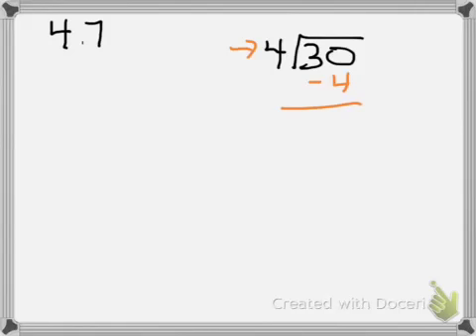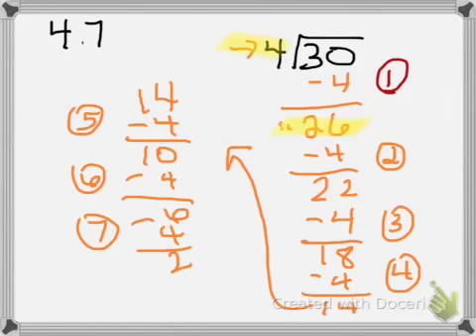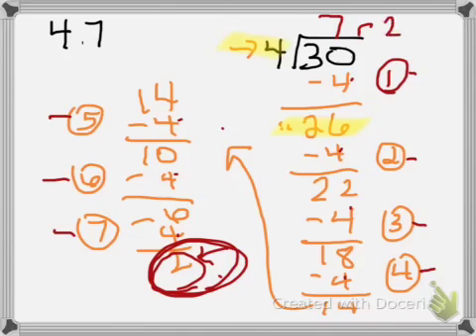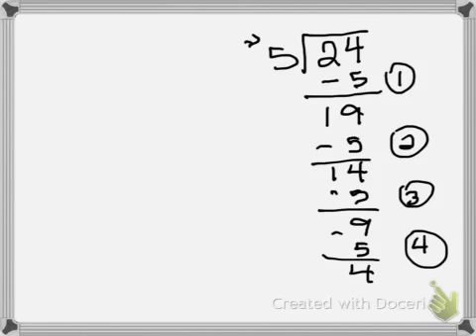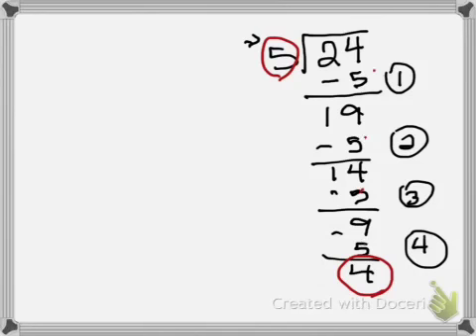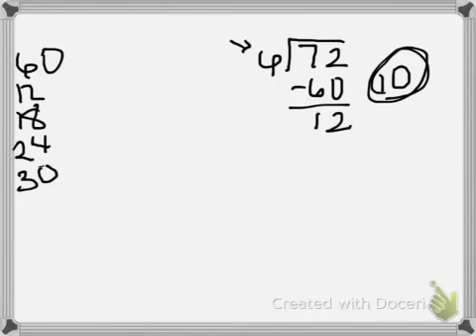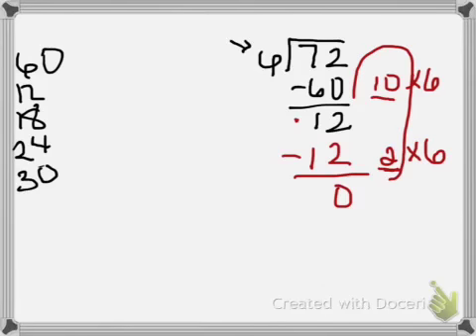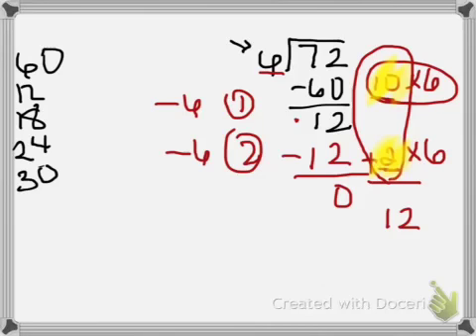4.7 - division using repeated subtraction